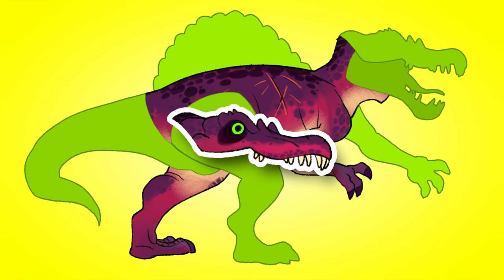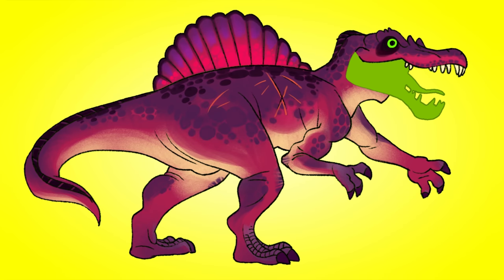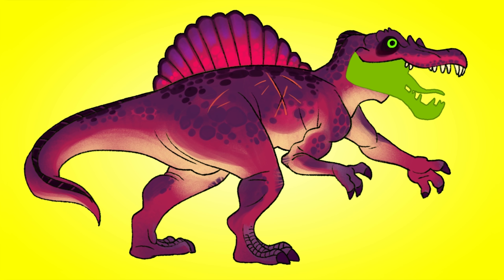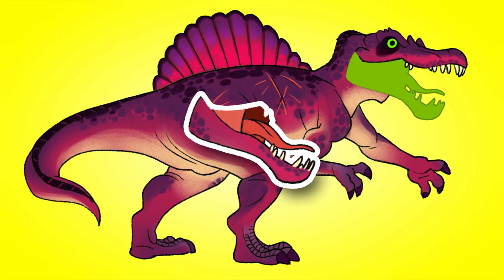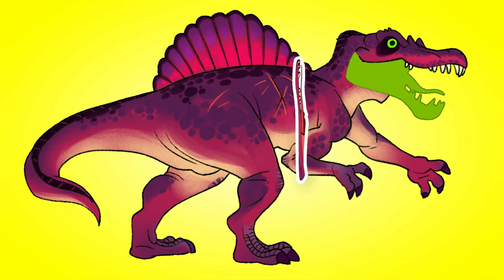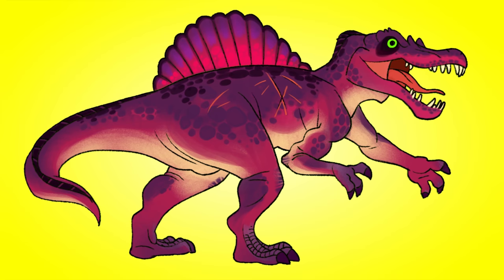Club Baboo Dinosaur ABC | Learn the Dinosaur Alphabet with Club Baboo | Ankylosaurus, T-Rex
Learn Dinosaurs for kids with Club Baboo! So many funny dinosaur videos!

This 30 minute dinosaur cartoon compilation is great for kids to learn the names and sounds of dinosaurs. This video contains funny dinosaur videos, a dinosaur fight, a dinosaur abc, dinosaurs guessing games, dinosaur puzzles and more! There is a Tyrannosaurs Rex, Brachiosaurus, Diplodocus, Velociraptor and a T-Rex. Learning dinosaurs is fun with Club Baboo!

00:00 Intro
00:05 Learn the Dinosaur ABC
02:07 Duke and Baboo are picking lots of Bananas
03:05 Baboo, Rocky and Duke are raking leafs with a Spinosaurus
04:20 Baboo's Little Crane builds a T-REX
06:10 Baboo and Rocky are making Balloon Animals
07:31 Baboo, Luna and Rocky are blowing soap bubbles
08:29 Learn the ABC with these Dinosaur Names
11:10 Baboo and Katy are rollerskating with the Ornithomimus
12:10 Club Baboo is racing with boats
12:56 Baboo's Little Crane builds a Brachiosaurus
14:52 T-REX
17:00 Baboo and a baby Triceratops are playing fetch with a tennisball
19:52 Baboo's Little Crane builds an Elasmosaurus
23:31 Baboo is watering the flowers with the Brachiosaurus
24:15 The T-Rex helps Baboo and Duke with their rubberboat
24:58 Baboo's friends go trick or treating
25:39 Dinosaur Puzzle
28:31 Baboo saves the Triceratop-babies with the help of a Brachiosaurus
31:36 Baboo's Little Crane builds a Stegosaurus
33:43 Baboo and Rocky are harvesting apples from the apple tree
35:15 Baboo and Luna play a game of tennis with the Spinosaurus
35:51 Baboo's Little Crane builds a Pterodactylus
37:41 Learn to count from 1 to 10 with Baby Dinosaurs
38:31 Baboo is trying to wack a Piñata
39:21 Baboo and Katy make cool shoes out of lego for the Ornithomimus
40:06 Dinosaur Puzzle
41:59 Baboo's Little Crane builds a Spinosaurus
44:20 Club Baboo goes fishing and Rocky catches a Mosasaurus
45:44 Club Baboo is having a waterpistolfight
47:05 Wrong Head Dinosaurs - Pachycephalosaurus, Riojasaurus, Giganotosaurus, Ichtyosaurus
49:30 A dinofight between a Dimorphodon and a Parasaurolophus
51:57 Spinosaurus
55:03 Baboo rides an Ichtyosaurus and discovers a scary Mosasaurus
57:59 Baboo's Little Crane builds a Parasaurolophus
59:43 Learn Dinosaur names with this Dino Puzzle

Dinosaurs for kids | Cute and Scary Dinosaurs | Learn Dinosaur Names | Dinosaurus video | dinasour | dinasaurs